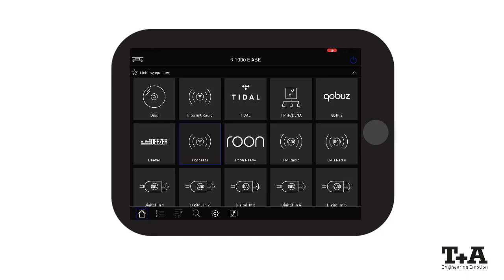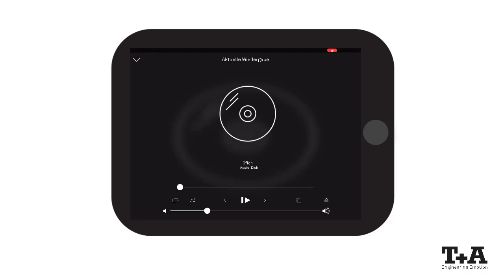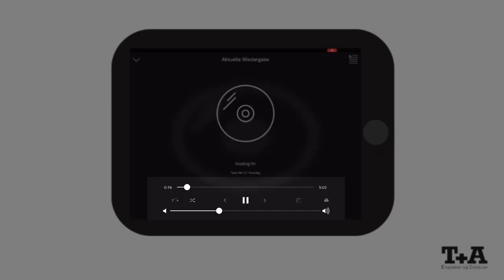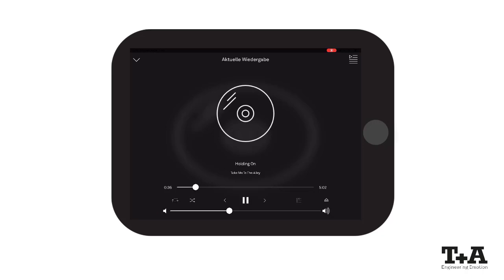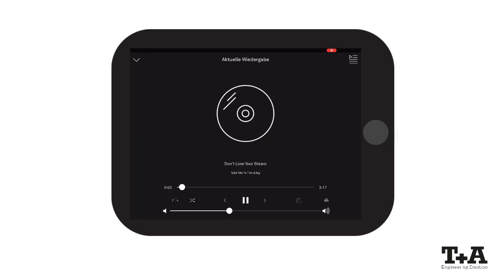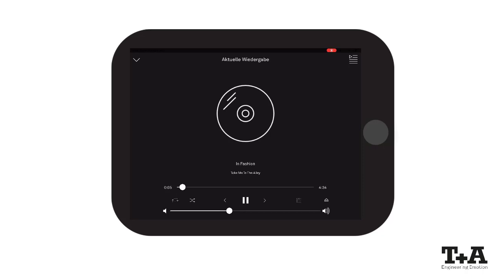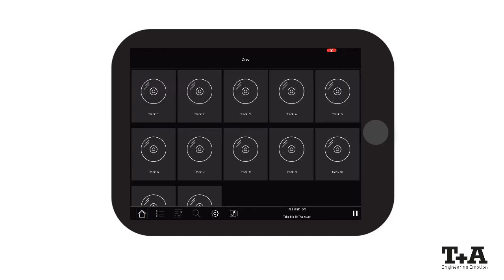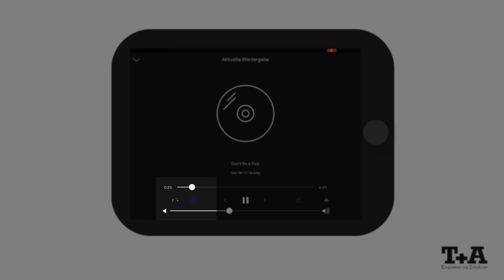T+A Tutorial - CD / SACD playback via the T+A MusicNavigator App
In this T+A tutorial we will show you how you can use the T+A MusicNavigator App for Android and iOS to control playback from CD or SACD.